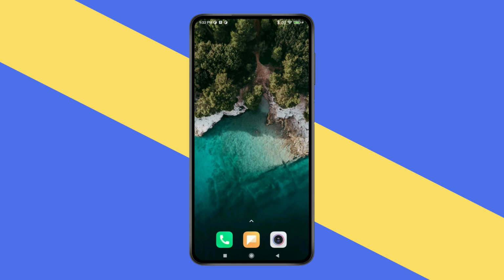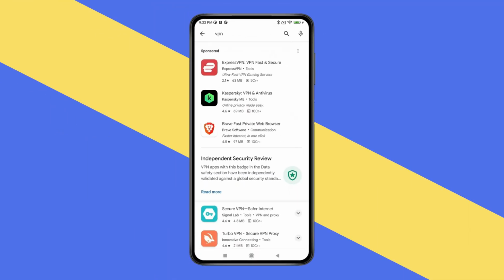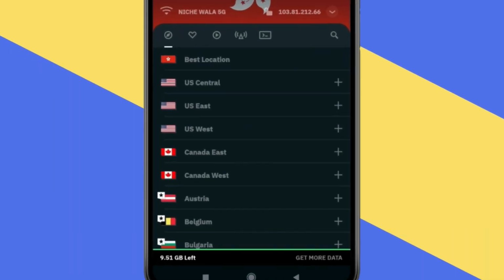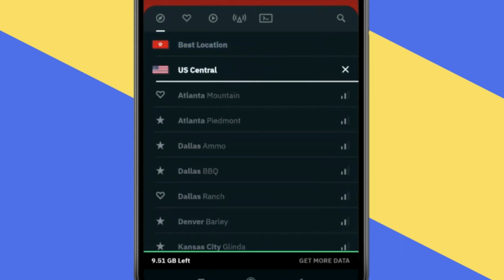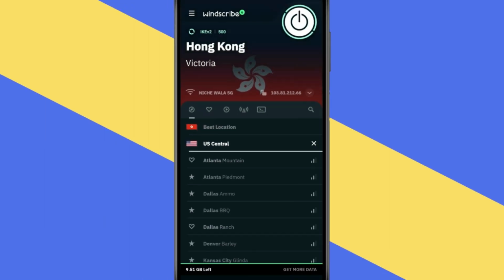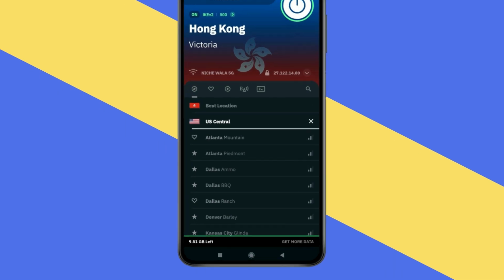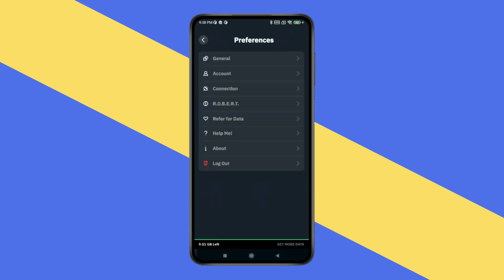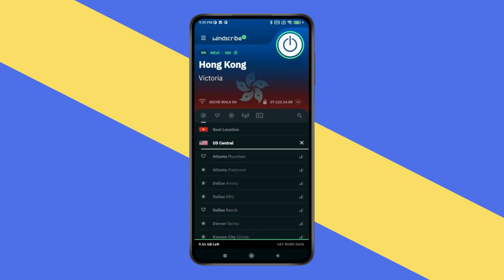How to Use VPN in Mobile | Use VPN on Android | Free VPN for Android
How to Use VPN on Android for Free